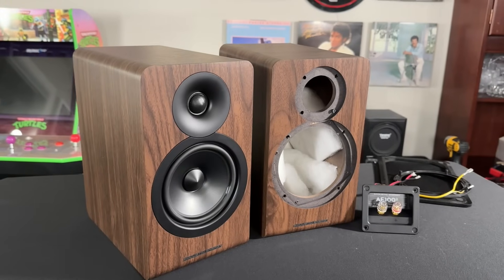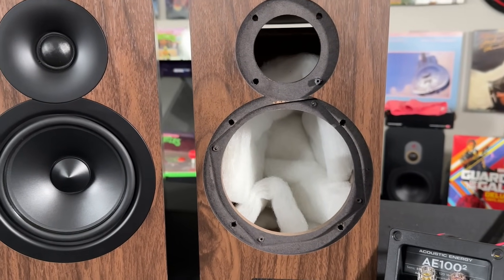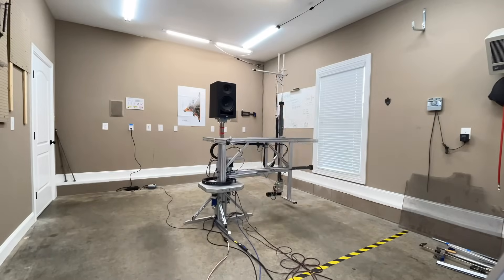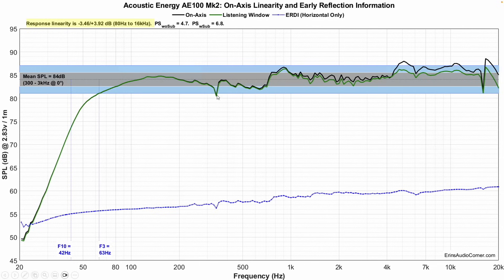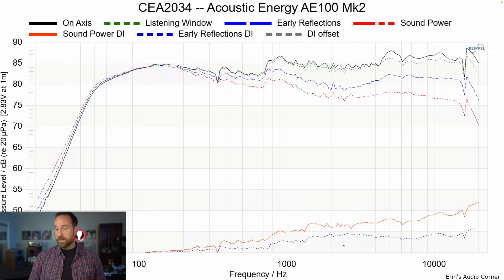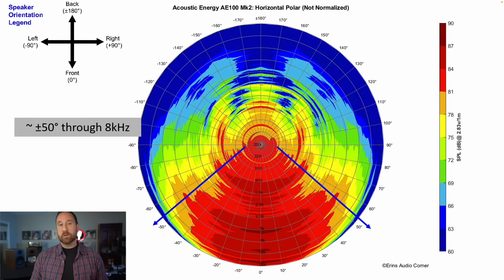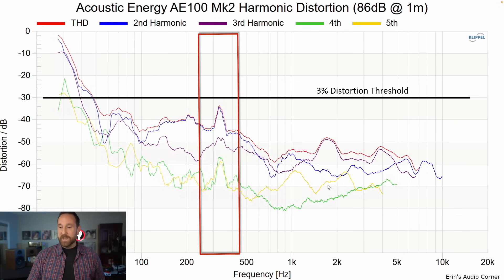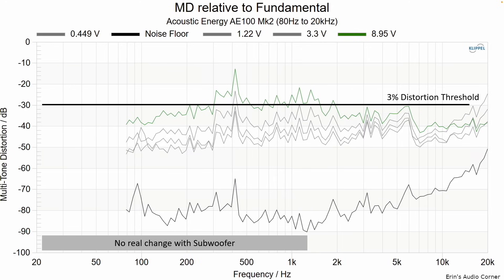Acoustic Energy AE100 Mk2 Speaker Review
Written review/data can be found here:
(coming soon)